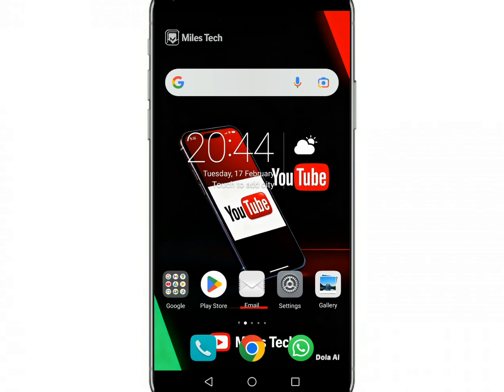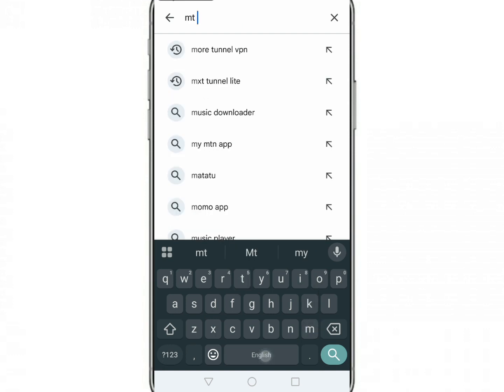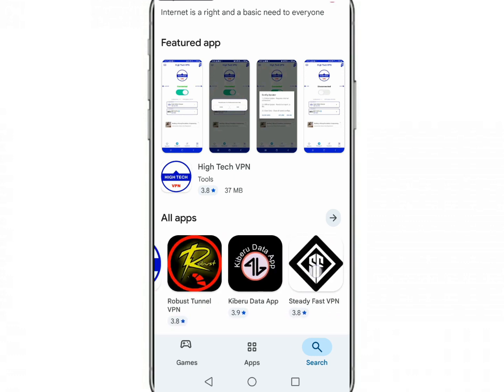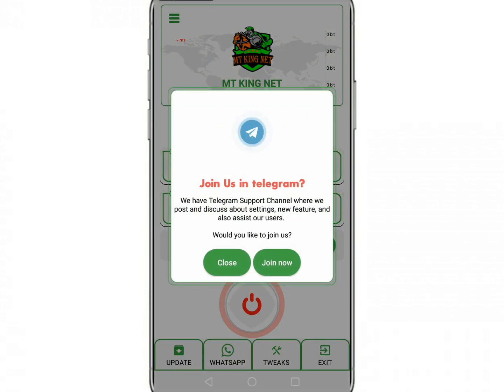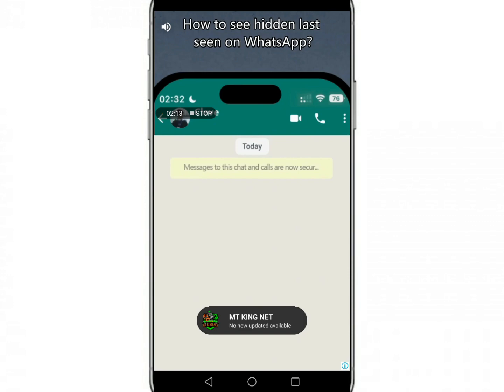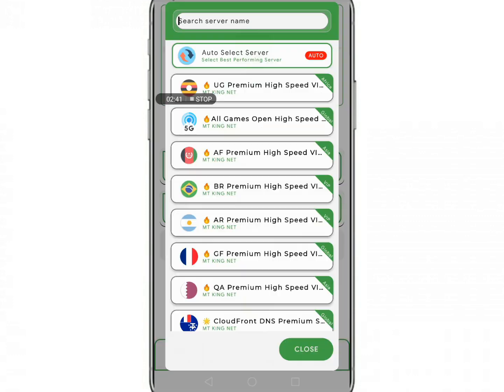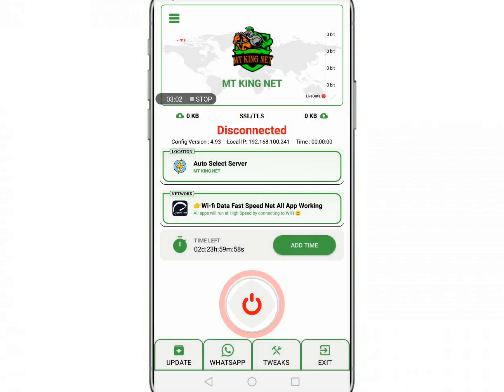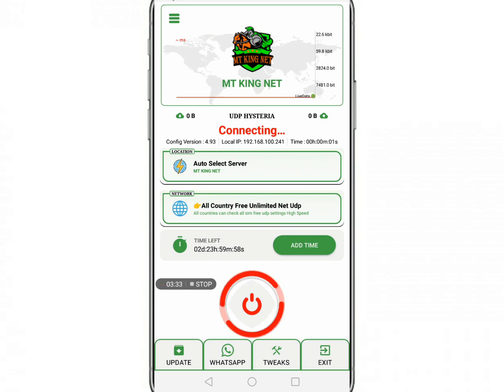How to Setup MT King Net VPN in ALL Countries For a Secure Connection 2026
In this video, I’ll show you how to set up MT King Net VPN step by step for a secure and stable internet connection in any country. This complete beginner-friendly tutorial explains how to download, install, and properly configure MT King Net VPN on your Android device.

If you’ve been looking for the correct settings and configuration guide for MT King Net VPN, this video will walk you through everything clearly and safely. Follow each step carefully to ensure a smooth setup and improved online privacy.